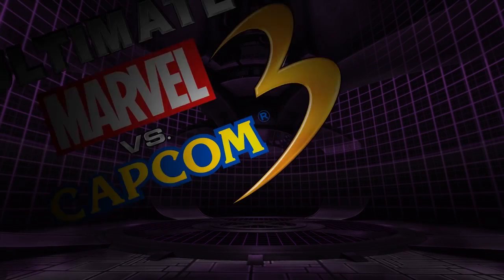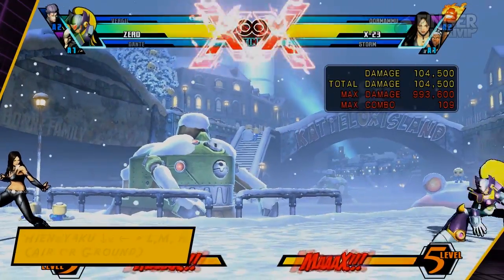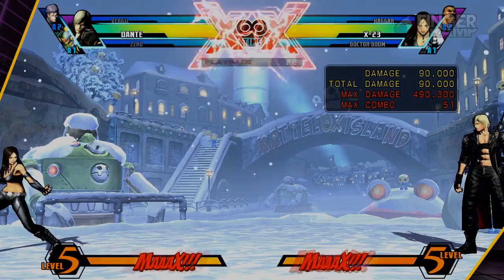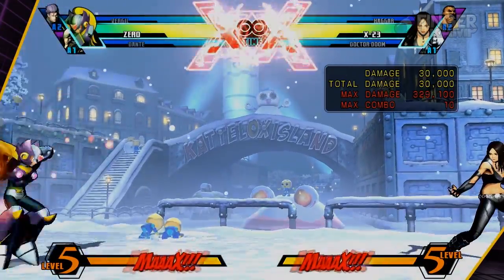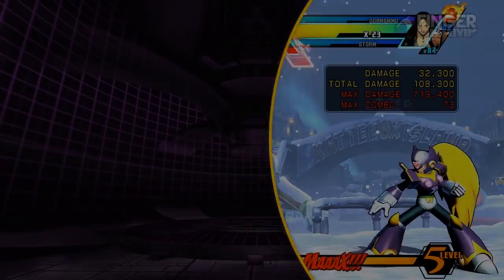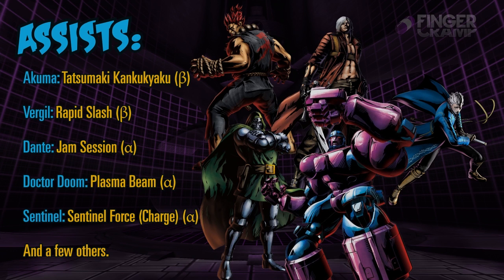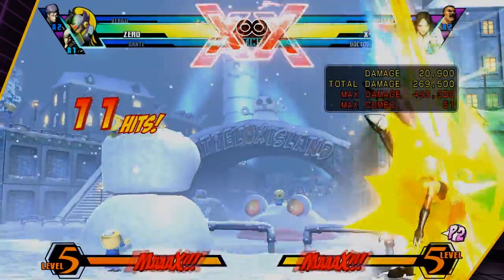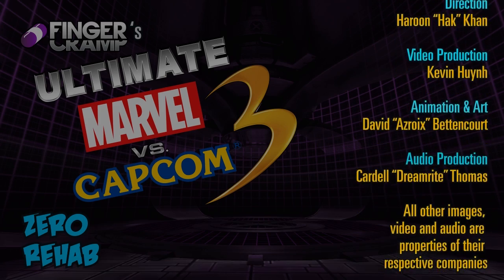Ultimate Marvel Vs Capcom 3 ZERO REHAB Guide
We see if this top tier character is really all that good.

He goes through all of the basics and even some advanced techniques.

This is narrated by Andre Jago Lambert.

Check our playlist or site for more guides!!!